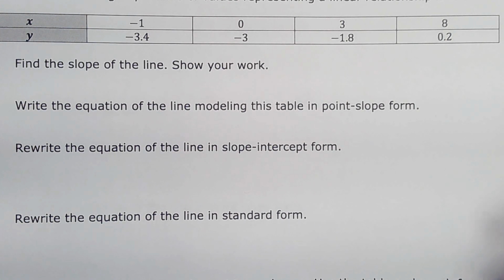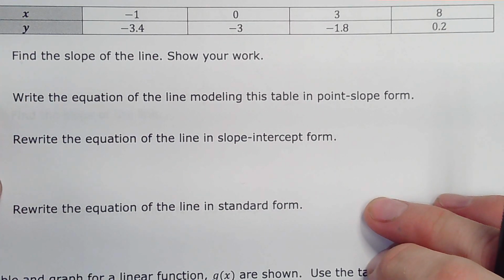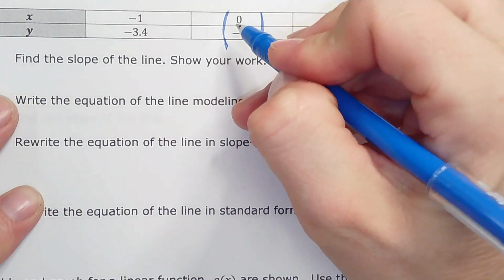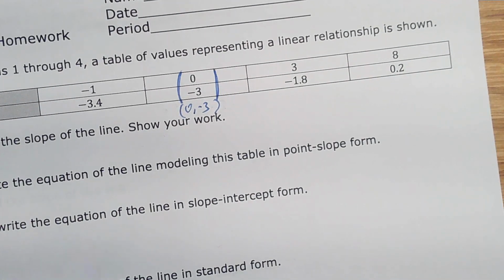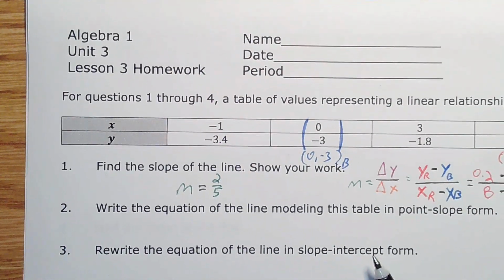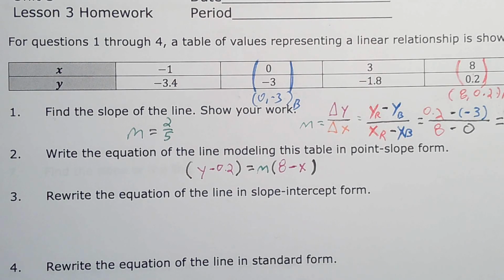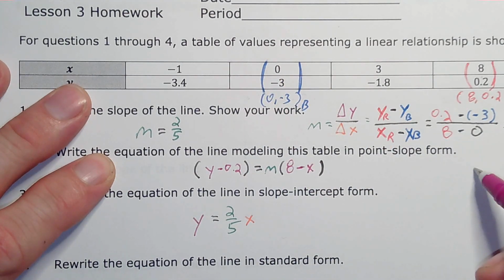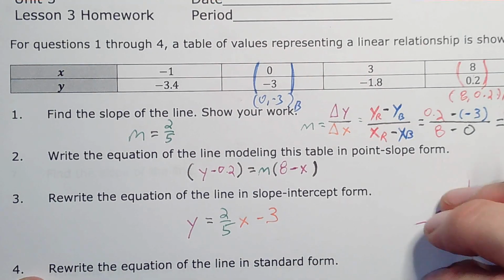3.3 Finding slope and an equation with just points